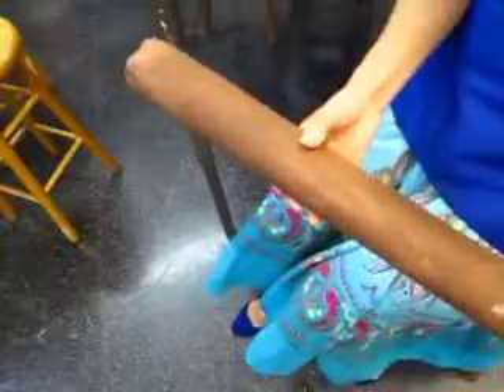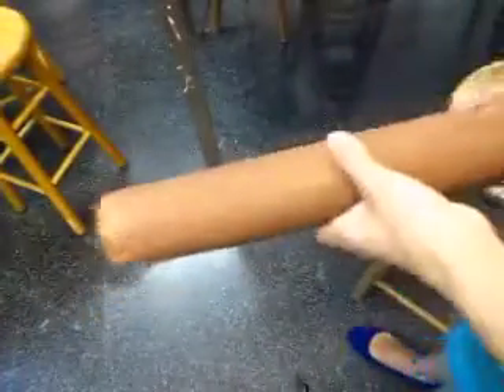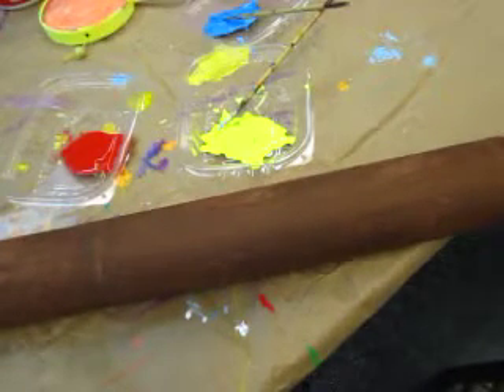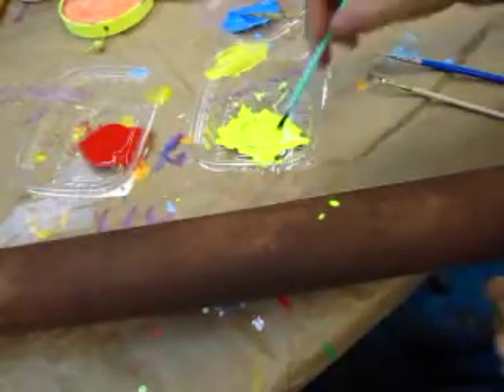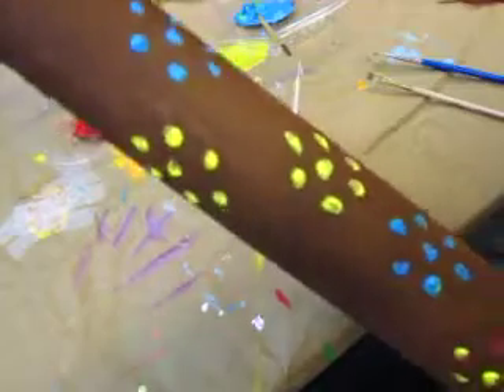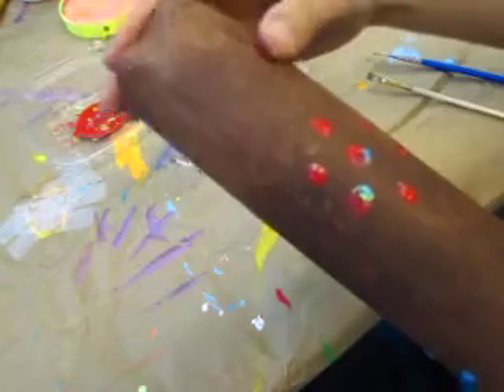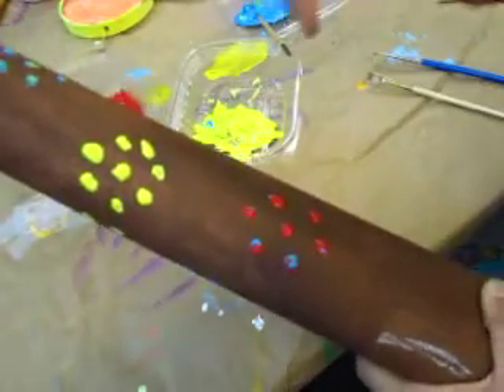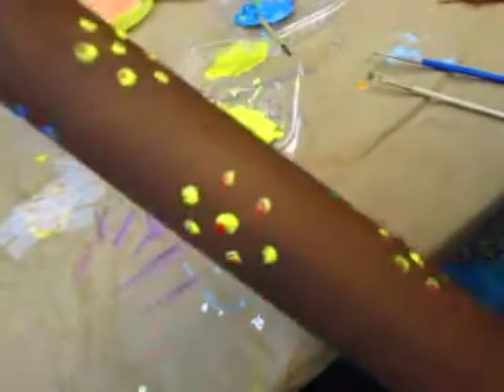Make a shaker 04